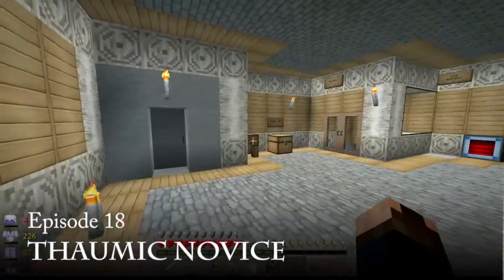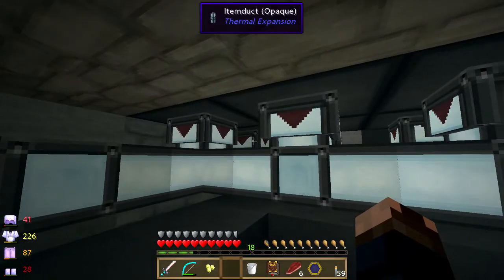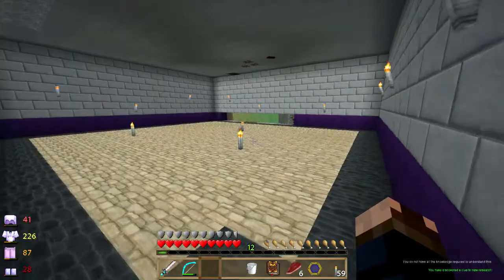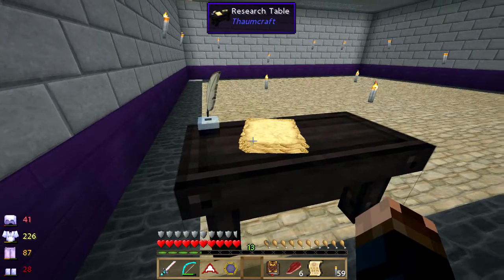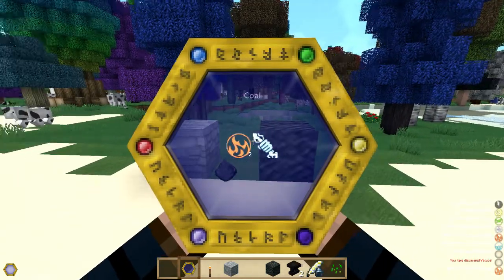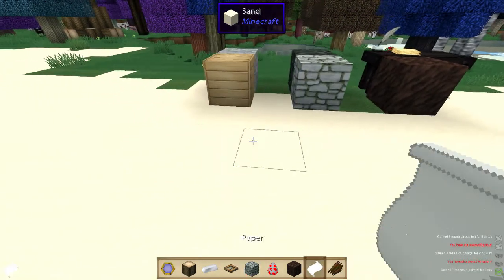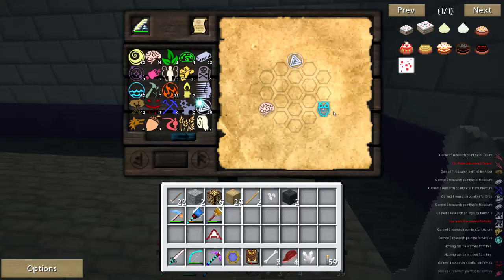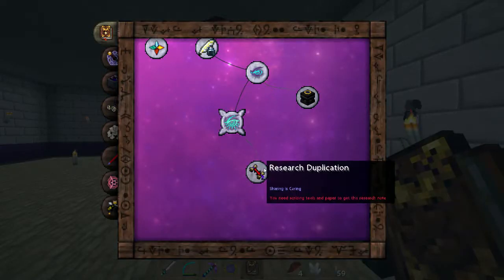Minecraft - Feed The Steve - Episode 18: Thaumic Novice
I'm just getting rid of the backlog. If you want this season to continue past episode 21 then please share and like it!